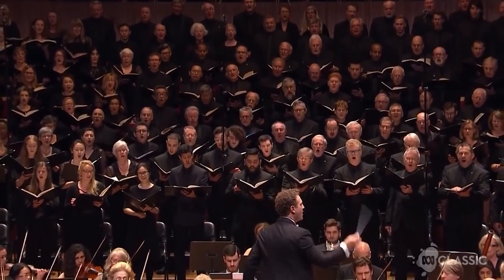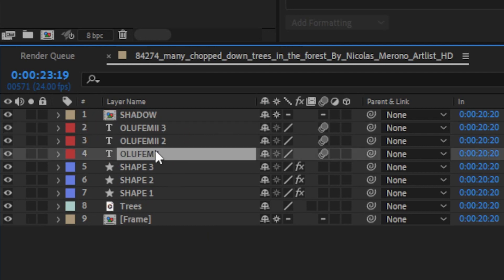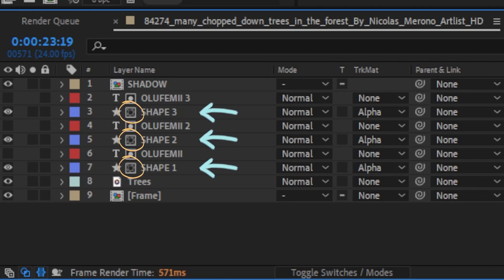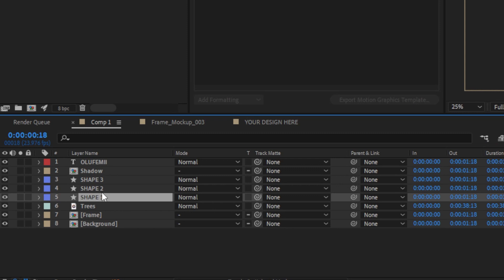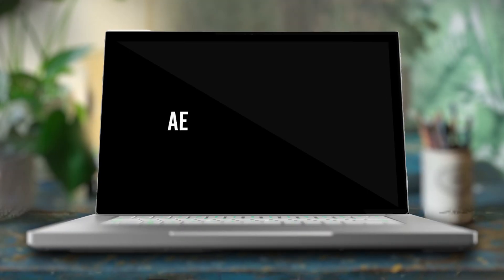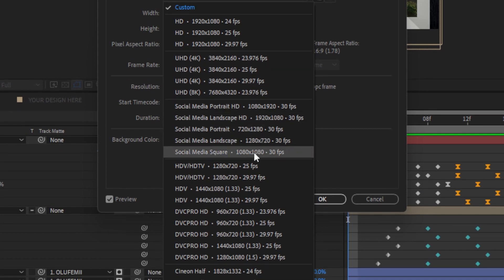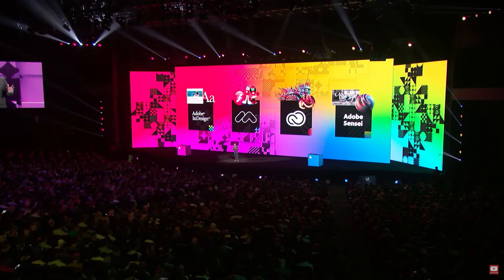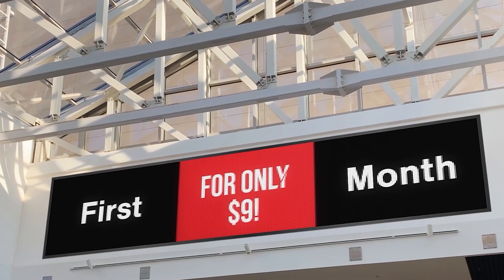After Effects Has Finally Done It!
I spent the past few weeks testing out the features in the newest After Effects update and these are my favourite updates for After Effects 2023.